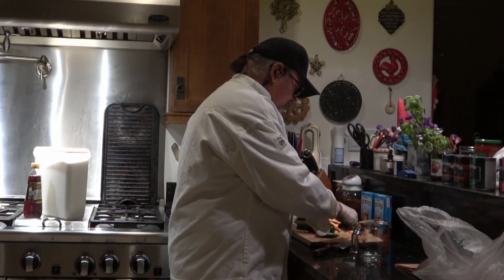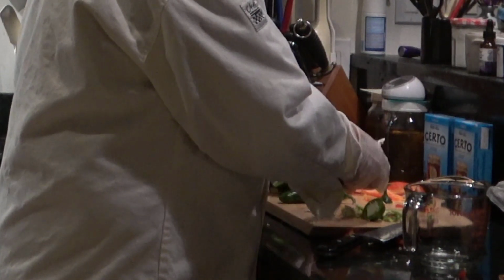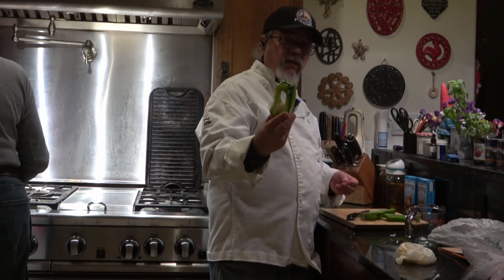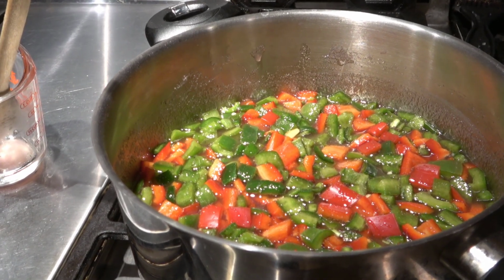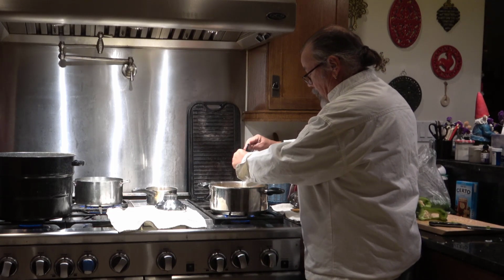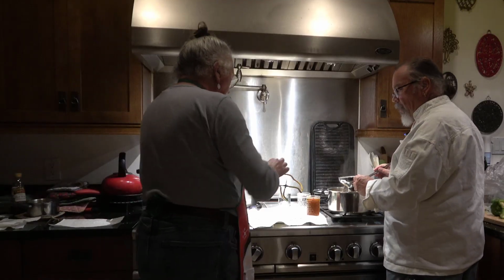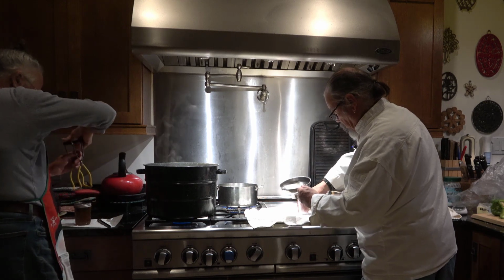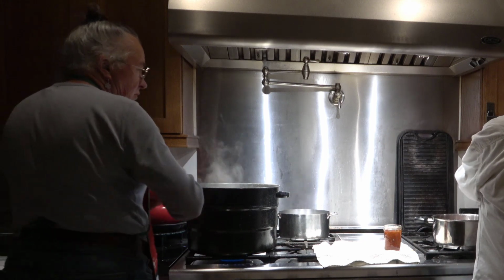Christmas Jalapeno Jelly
We show you how to make some delicious Christmas Jalapeno Jelly - a perfect addition to a burrito and many other dishes!

Take care.

Henry & Irene
BrainStorm Acres

Recipe:
3/4 cup chopped red bell pepper
3/4 cup green bell pepper
1/3 seeded and diced jalapeno pepper
2 3/4 cups granulated sugar
1/2 cup red wine vinegar
1 tbs fresh squeezed lime juice
6 Tbs Certo liquid pectin

Combine all ingredients EXCEPT pectin in a sauce pan and heat over medium flame. Continue stirring until all the sugar is dissolved. Remove from heat and blend the mixture (5 seconds in a food processor). Return the blended mixture to the flame and bring to a boil. Skim any scum that accumulates on the surface. Decrease heat to low and simmer for 5 minutes. Stir in pectin . Stir and gradually increase heat to medium-high. Bring to a full boil. Remove from heat and allow it to cool. Keeps covered in fridge for five days. You may water bath can jars following Ball Blue Book canning instructions.